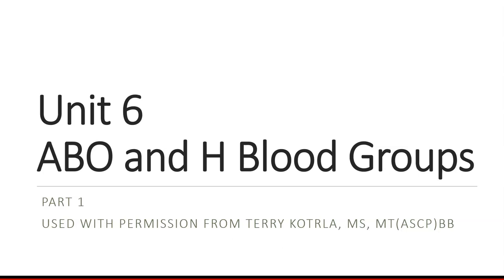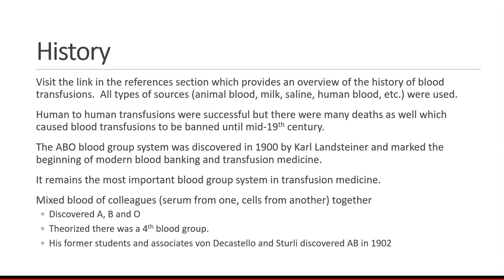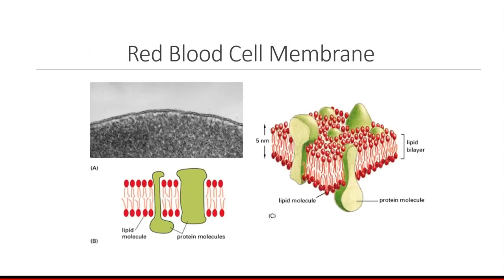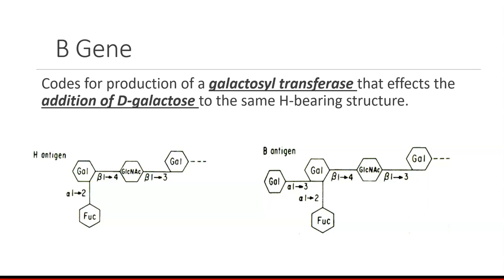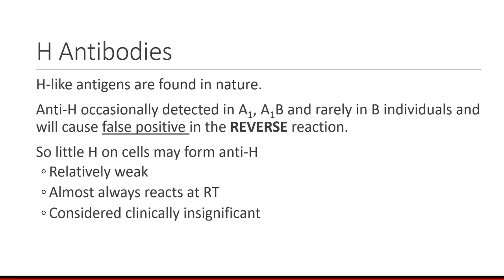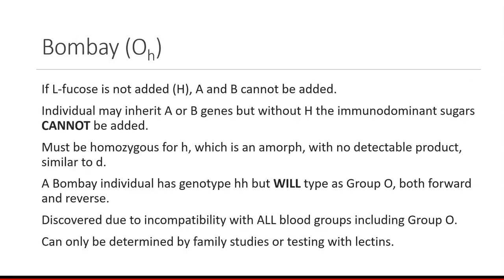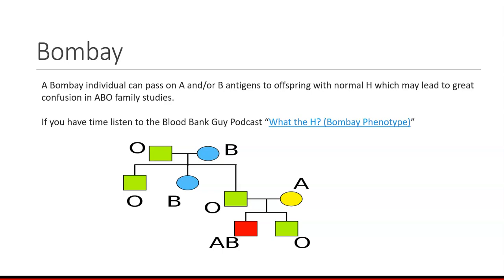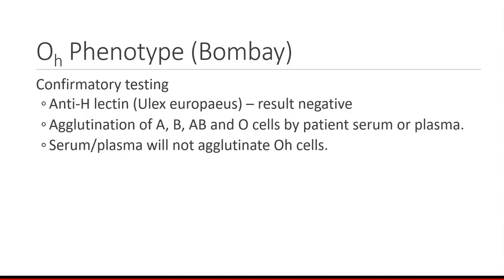Unit 6 Part 1 ABO and H Blood Groups